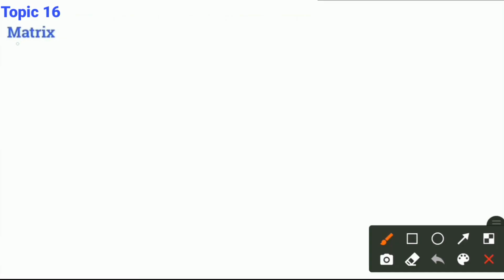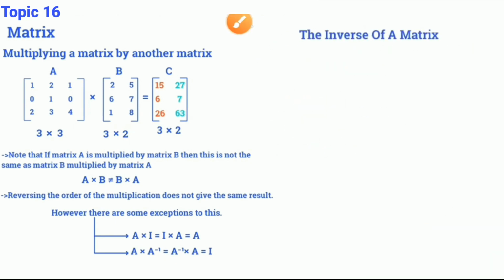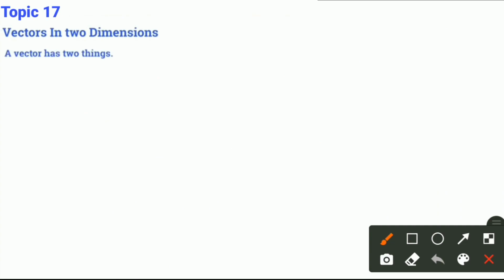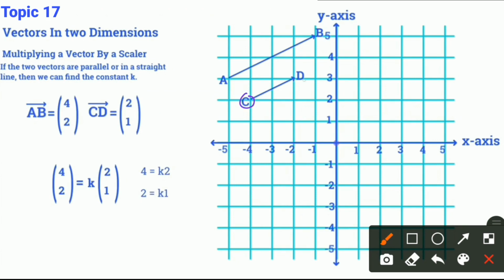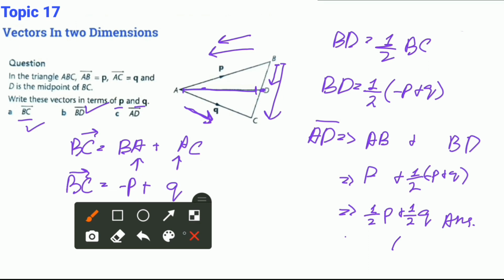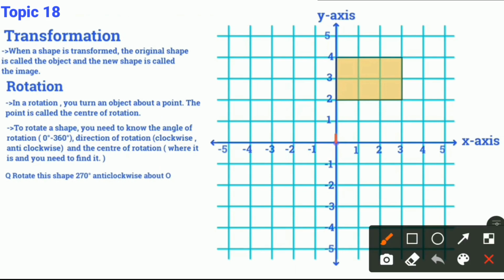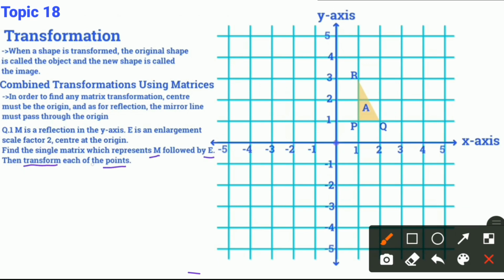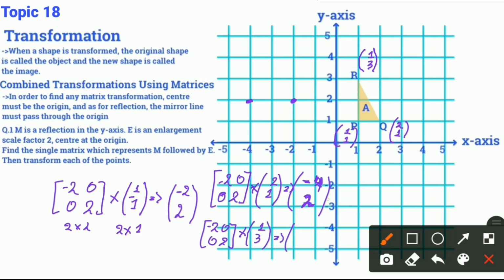O Level Math Course Part 3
Topic 16 Matrix 0:30

Topic 17 Vectors In two Dimensions 5:52

Topic 18 Transformation 11:22

This is the end of O level Math Course. The rest of the missing topics will be covered in SAT Math Level 1 Course.